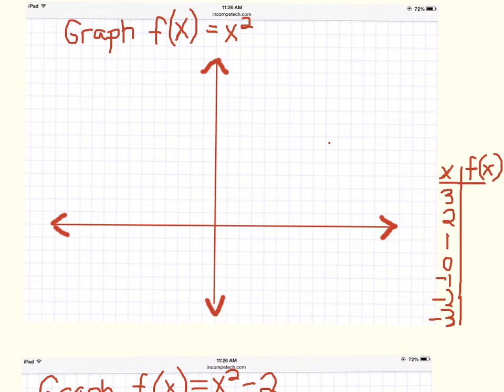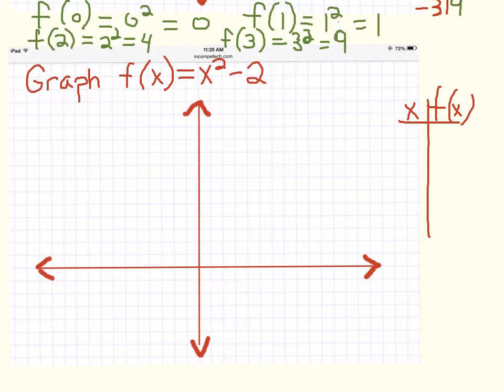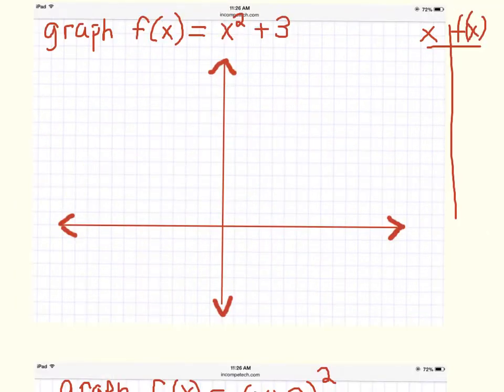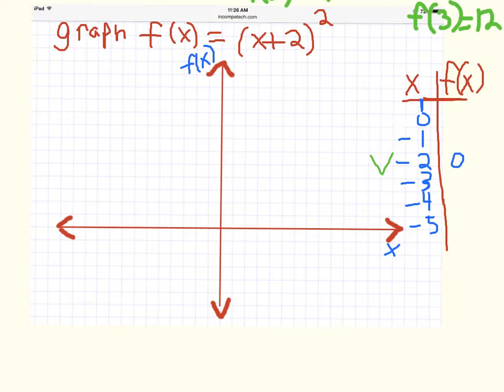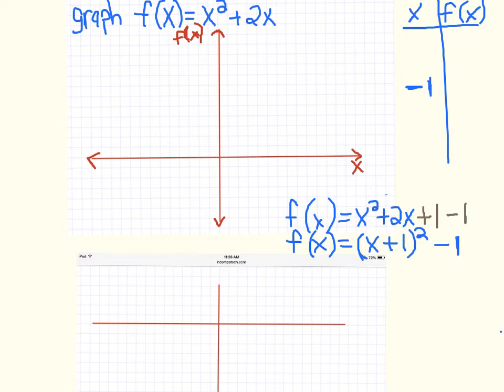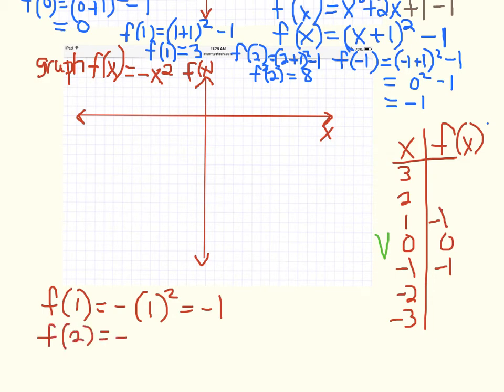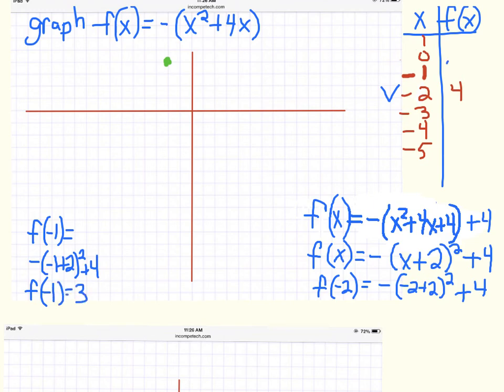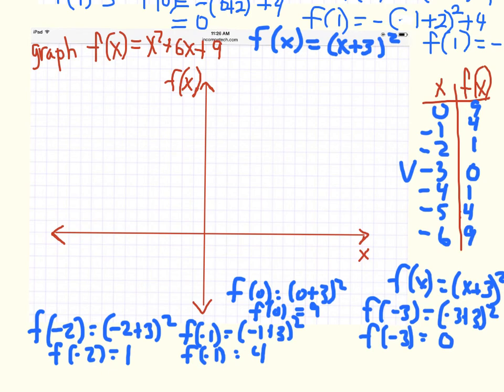9.4 pt 1 graphing quadratic equations